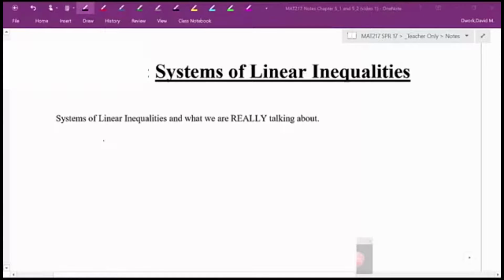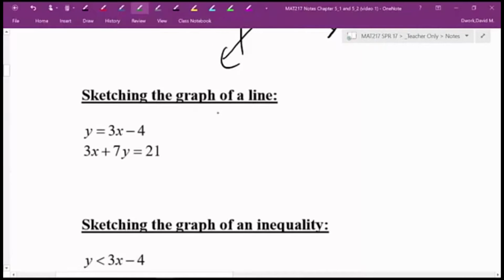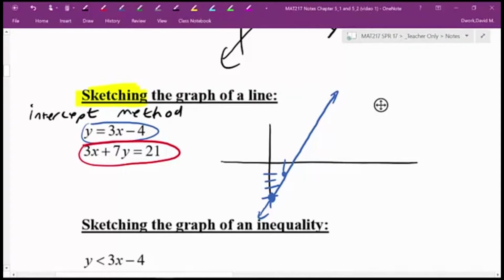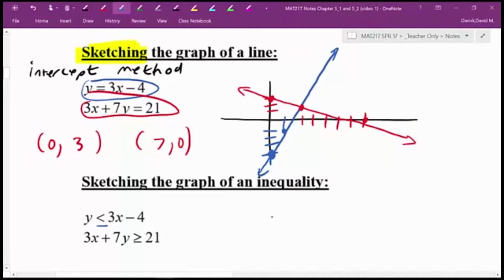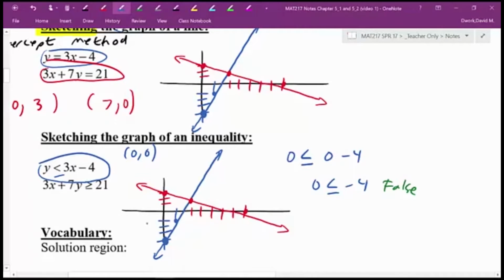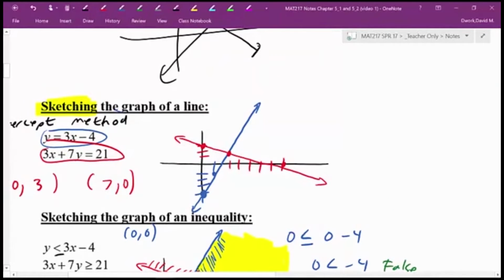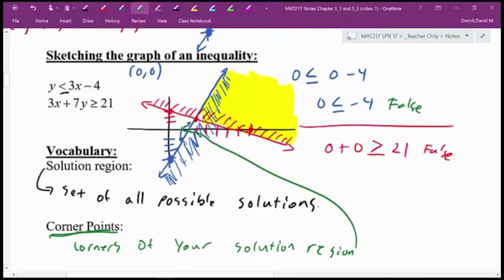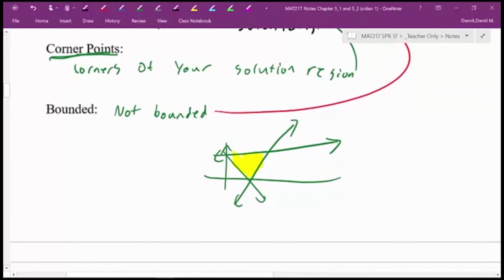MAT217 Lesson 1.4 Systems of Inequalities (Part 1)